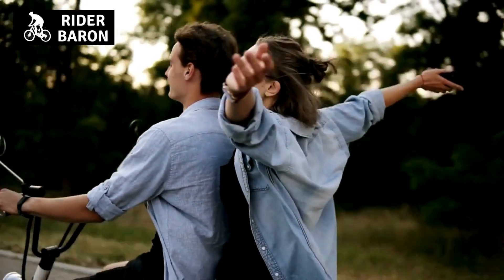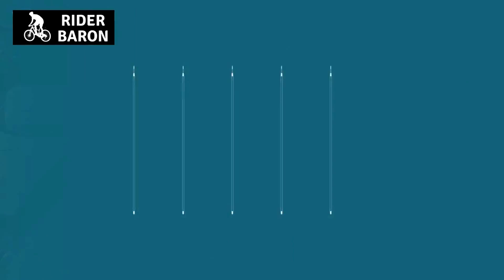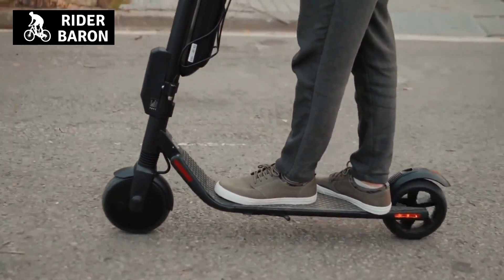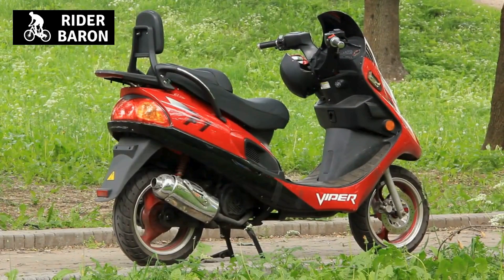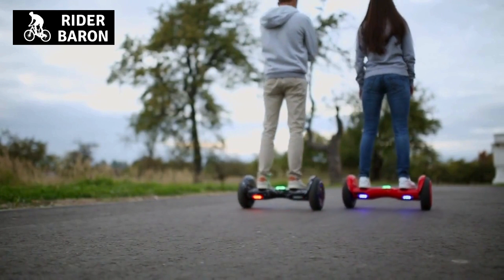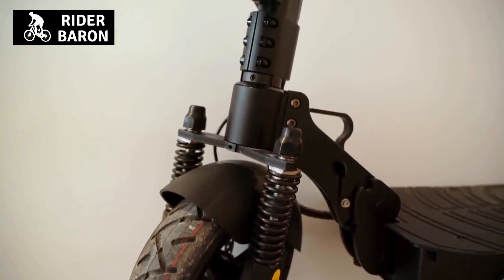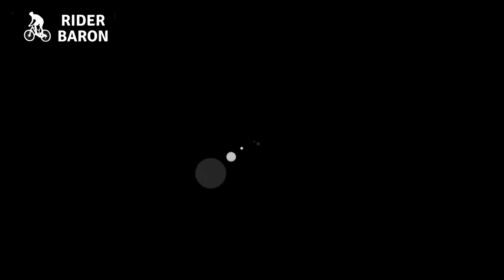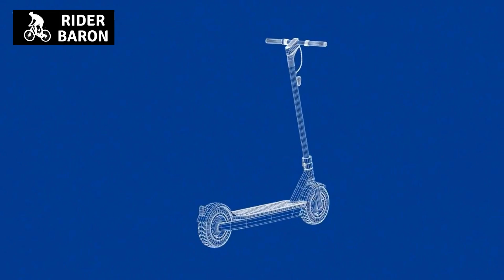Can You Kick Start A Motor Scooter With A Dead Battery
scooter battery
Segway Ninebot ES2/ ES3 Plus/ES4 Foldable Electric Scooter:

If you've ever been stranded with a dead battery, you know how frustrating it can be. But what if there's no one around to help jump-start your vehicle? Can you still get your scooter moving again?
Well, some scooters do have the feature to help you kick-start them in a pinch. in fact, you might even have the feature on your own scooter without realizing it. We'll explore what these features are, how they work, and how to use them in this video